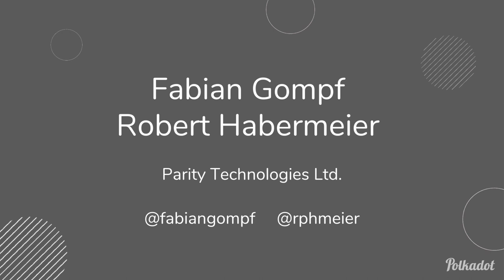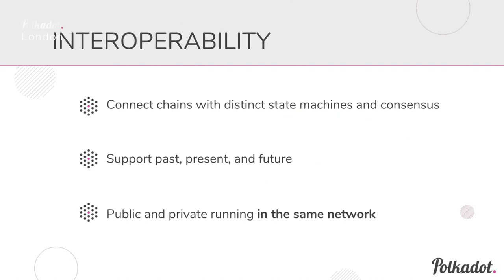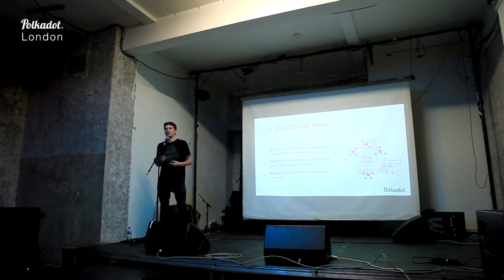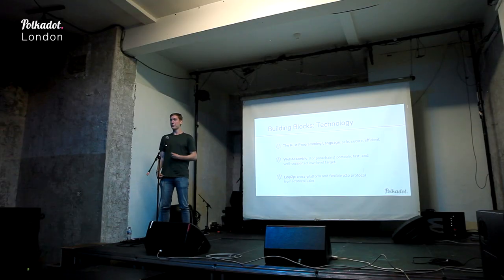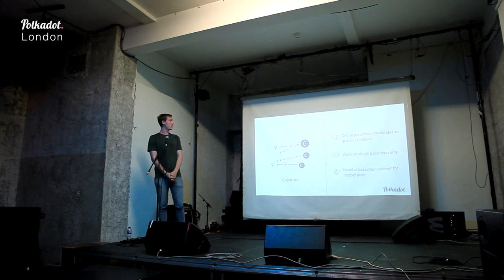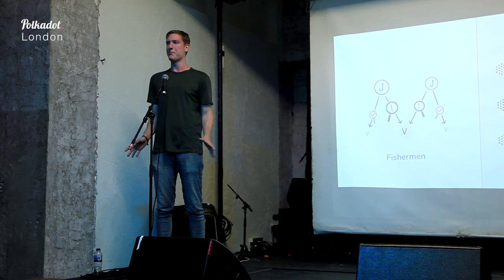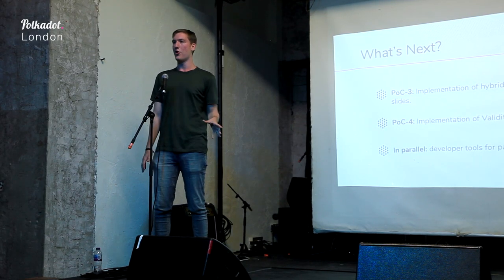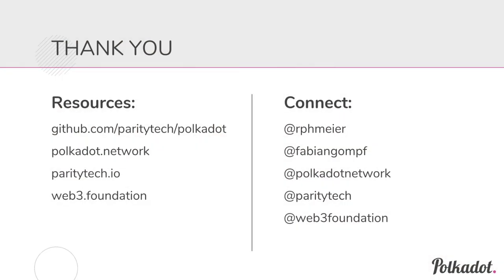Polkadot London meetup July 2018 with Rob Habermeier & Fabian Gompf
First, Fabian Gompf, Polkadot Business Development Manager, presents on interoperability and what broad functionality Polkadot enables.

Second, Robert Habermeier, Polkadot co-founder and Thiel Fellow, provides a technical update and discuss Polkadot’s development roadmap.